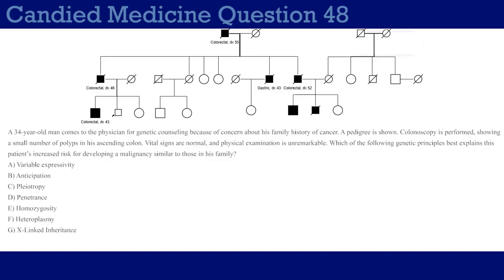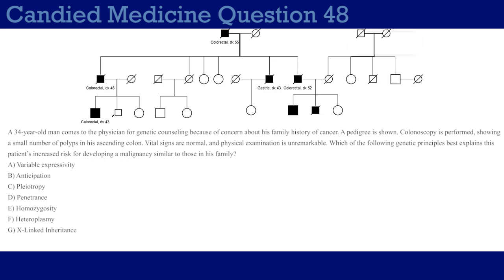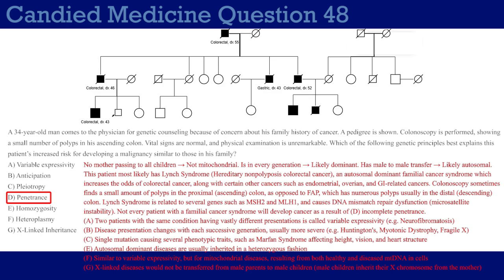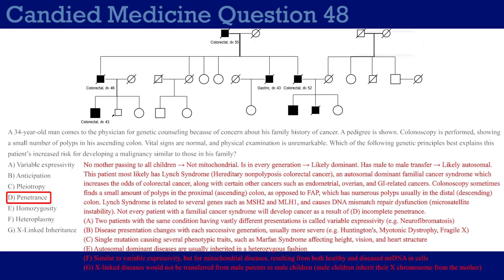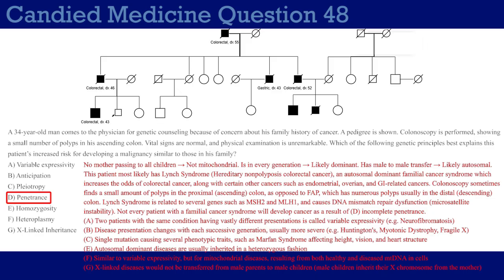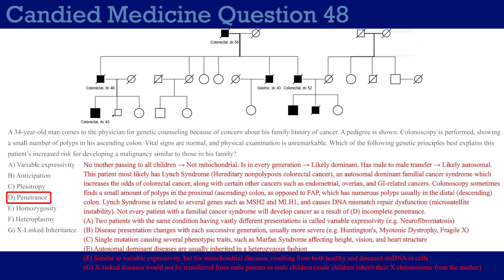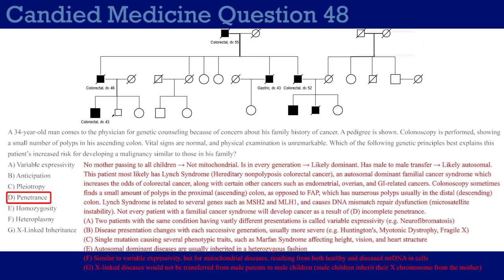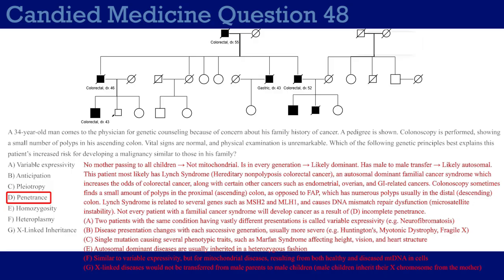Candied Medicine Question 48 | Genetics/GI